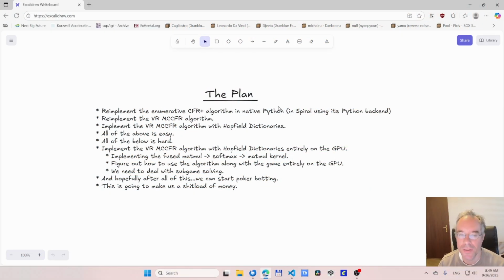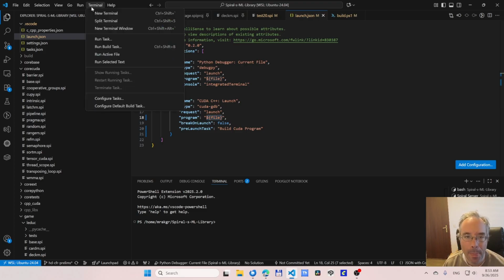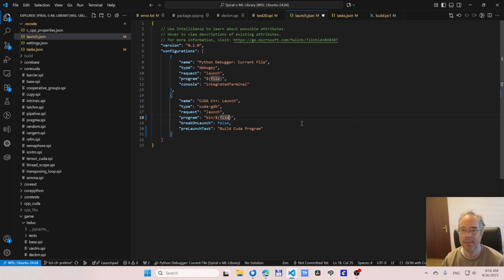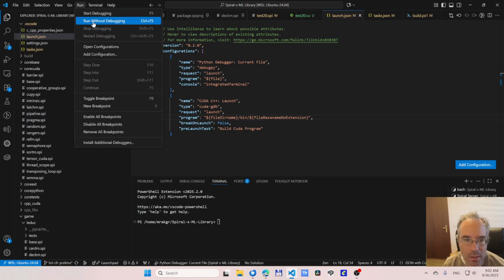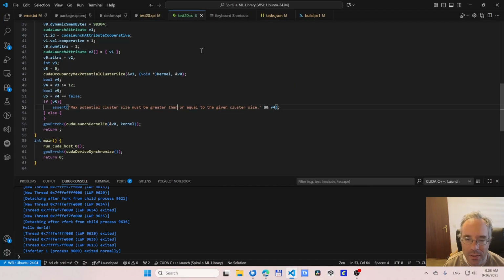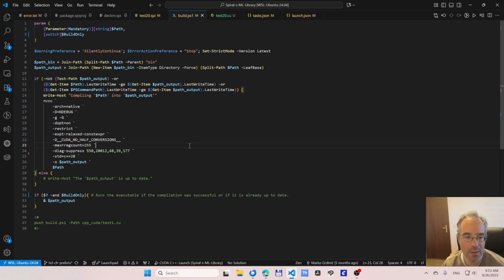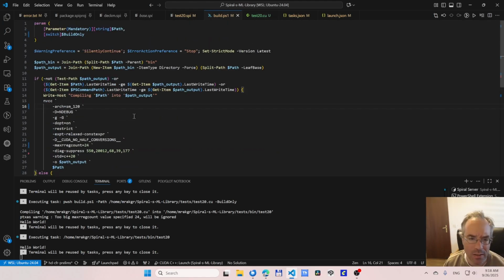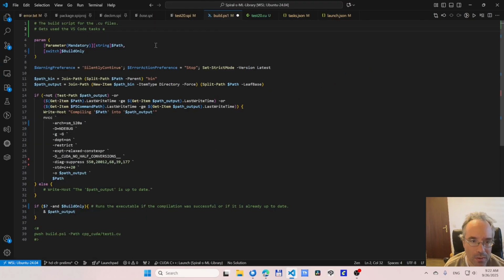How To Build Cuda Files In VS Code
Here is a little helpful video to those trying out C++ programs in VS Code and want to just build a run them with a single keypress.

00:00 - Start
00:03 - We'll do the host implementations using the C++ backend
02:23 - Getting the program to compile
03:57 - Creating the VS Code build task for .cu files
10:31 - Changing the default build task to Build Cuda Program
11:22 - How to run the resulting executable
14:46 - Why is nothing getting printed?
16:41 - Why is Shift F5 not working?
20:03 - Converting the BuildOnly argument from a string to a switch
22:45 - Changing the architecture to the RTX 5080 one
23:50 - What's the deal with the maxrregcount being ignored?
28:59 - What the various compilation options are
31:08 - The final touches